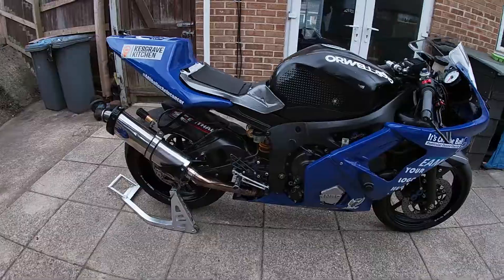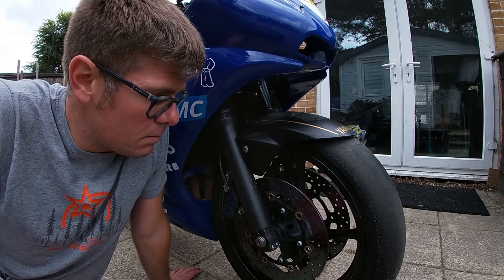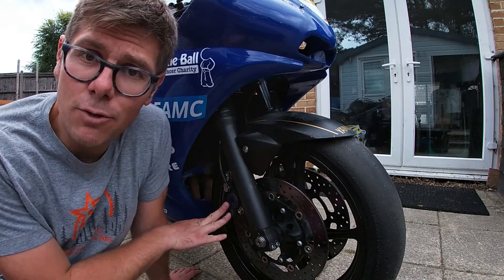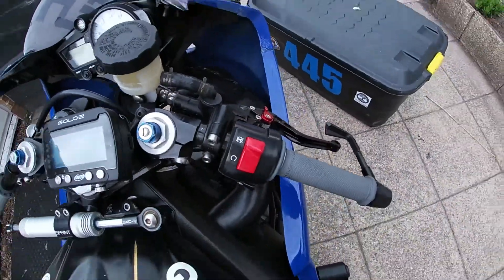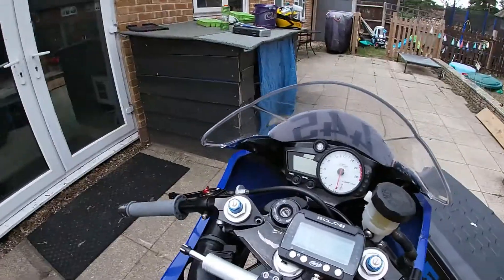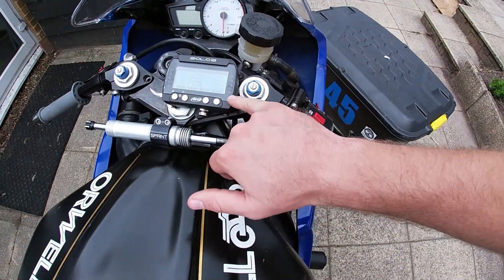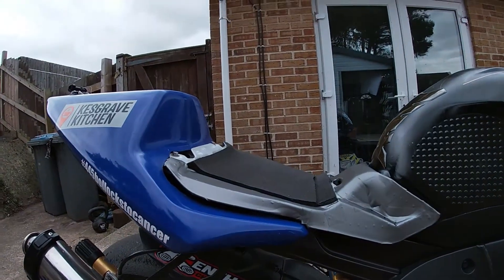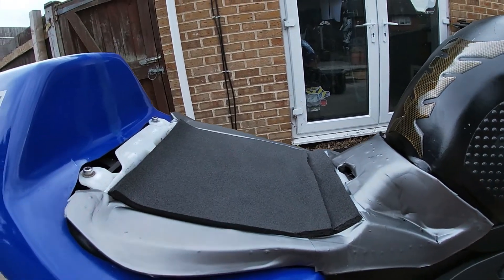445 One Ball Race Bike UPGRADED!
This is an updated version of my original video from nearly two years ago! I have updated the bike since then and I want to share with you what I have done!

Lap times have considerably reduced since the last video, this is largely due to some quality track time, sound advice and these modifications.

Matt